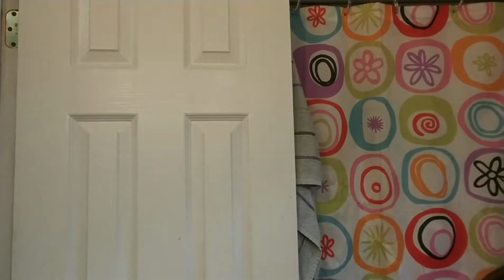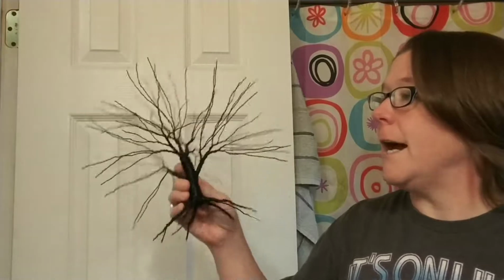Vlog #159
Just a little something to help brighten your day! Enjoy!
I talked about my wire creations in this one per request.